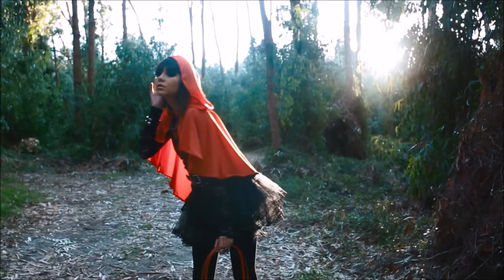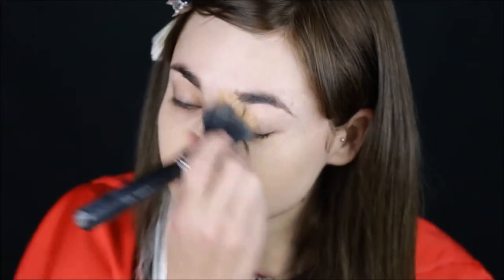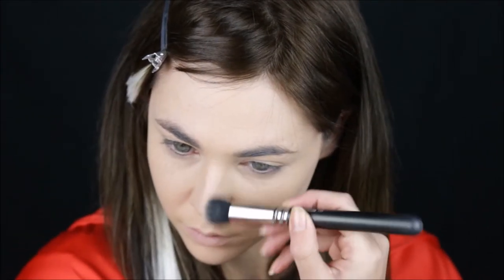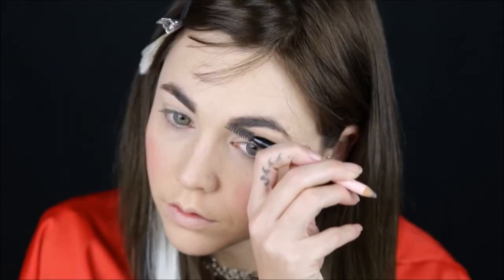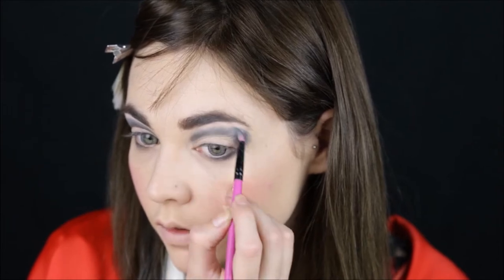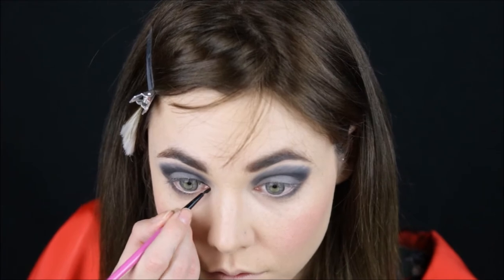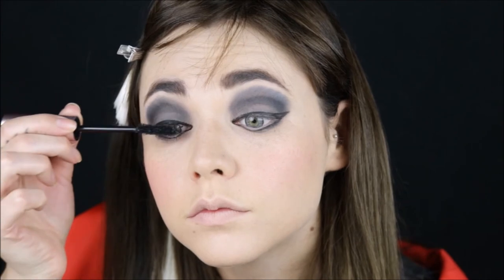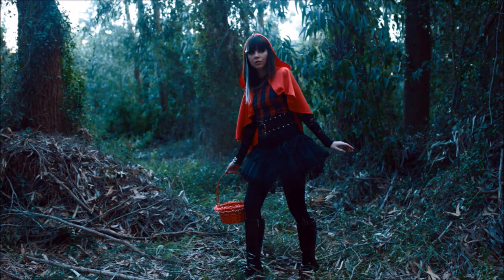EverAfter high - Cerise Hood make up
A look inspired by Everafter Highs Cerise Hood the rebel with a secret .